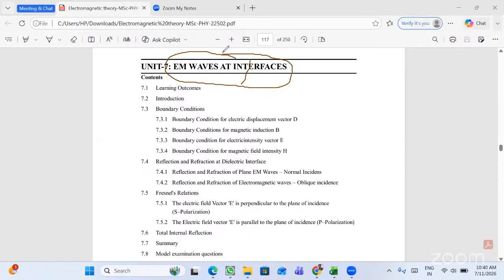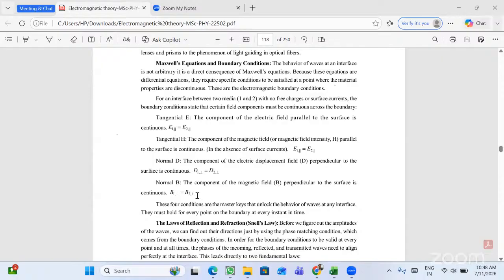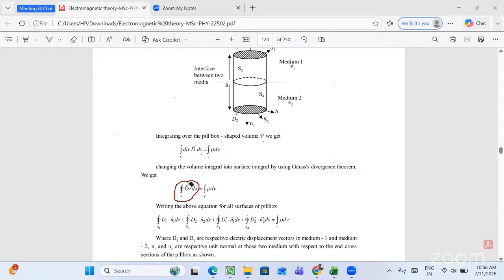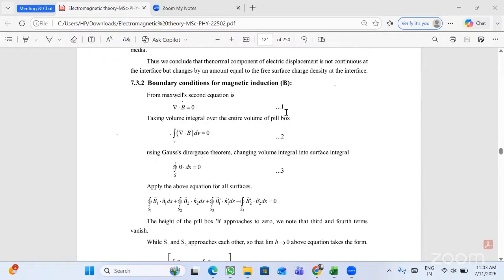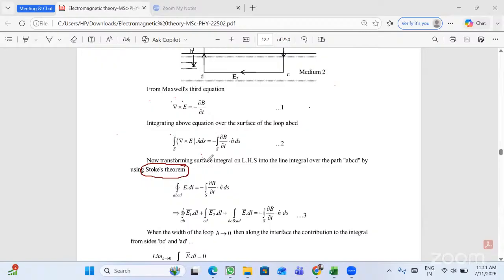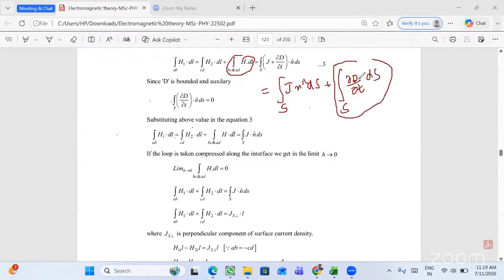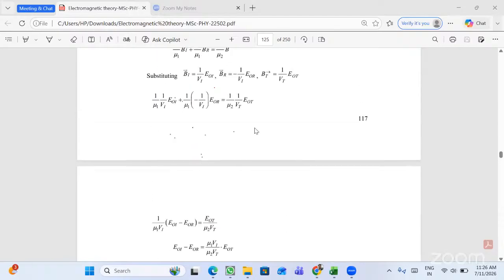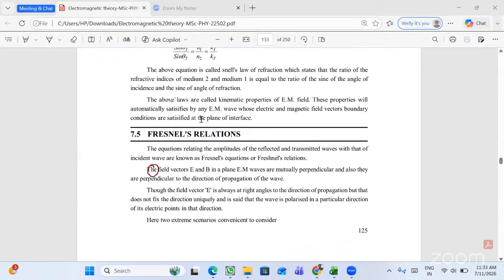PG 2nd Semester-MSc.Physics-22501- Stat. Mech